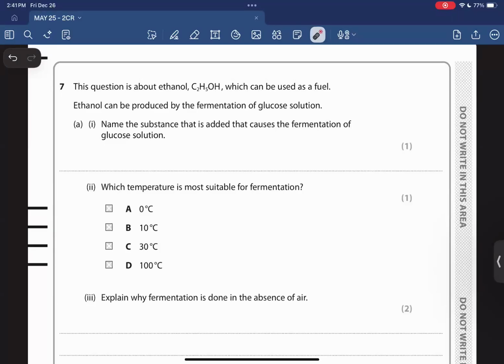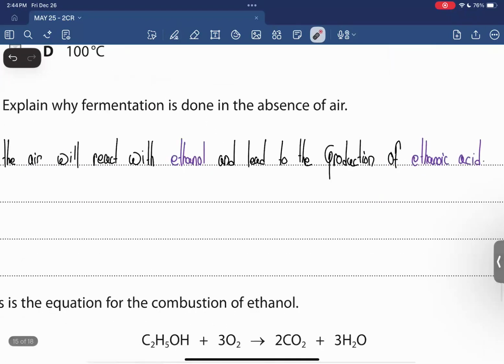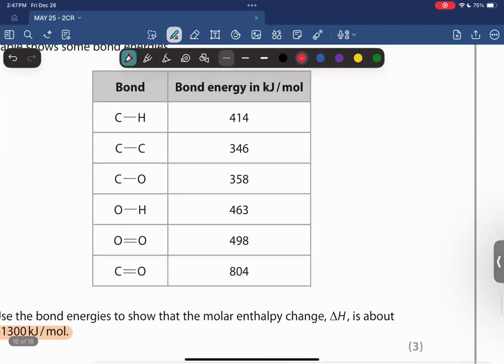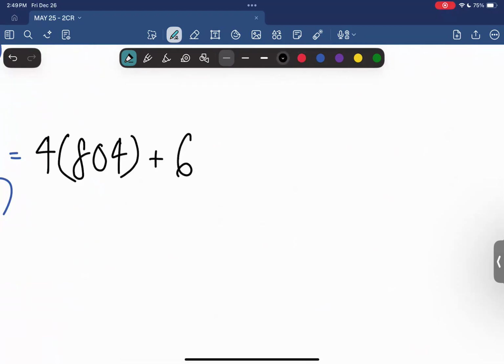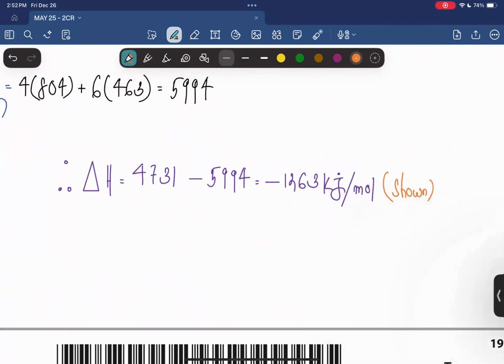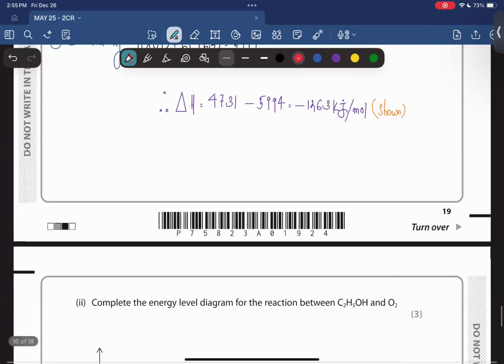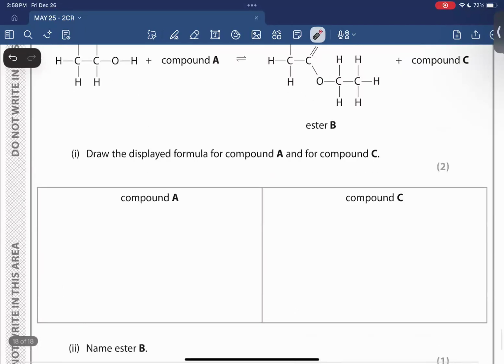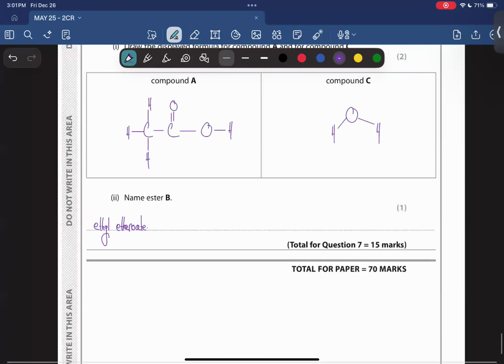Edexcel IGCSE Chemistry May 2025 Paper 2R | Question 7 | Elevare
Ethanol, Esters and Bond Energies

Fahim Ahmed wraps up the full walkthrough of the May 2025 Paper 2R with Question 7.

We cover the production of Ethanol via Fermentation, explaining why specific temperatures and the absence of air are critical.

Then, we tackle a Bond Energy calculation to determine the molar enthalpy change for a reaction. Finally, we finish with Organic synthesis, identifying the structures required for an esterification reaction.

That’s a wrap. We have solved the entire paper from start to finish. Which one should we tackle next?